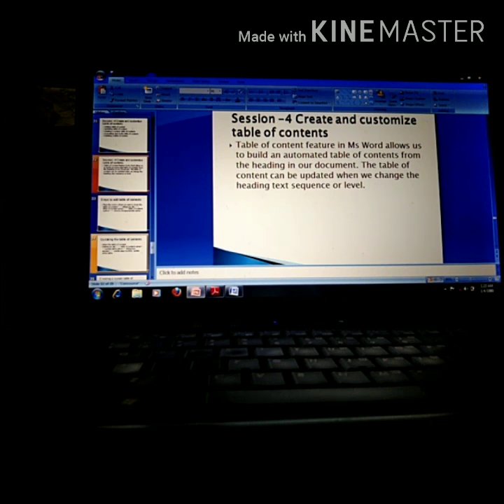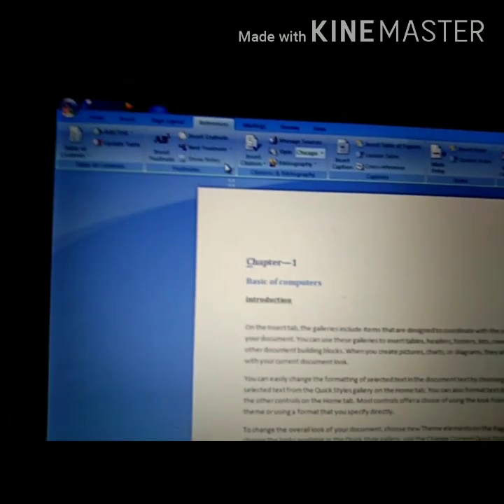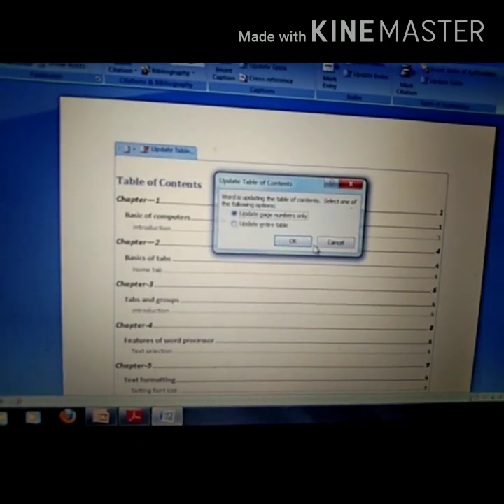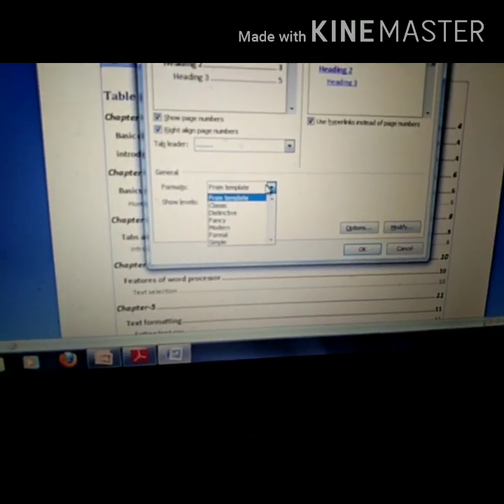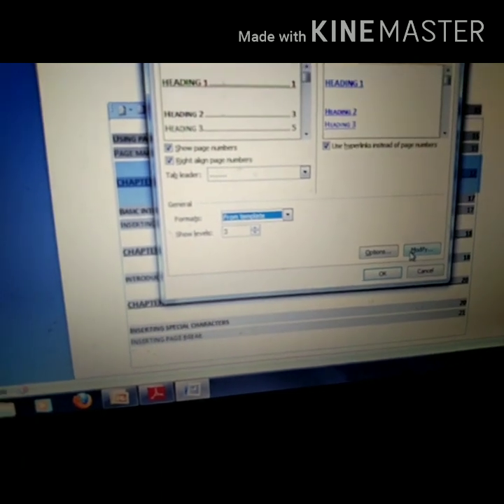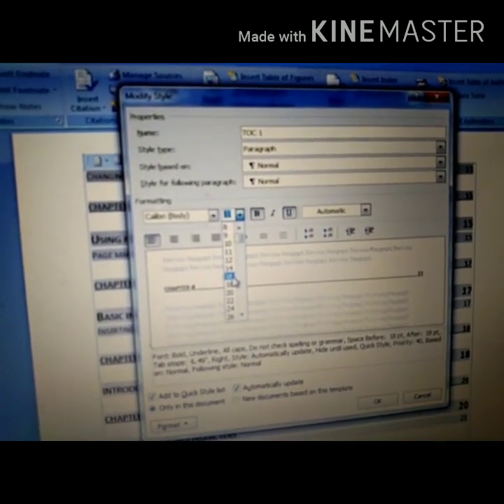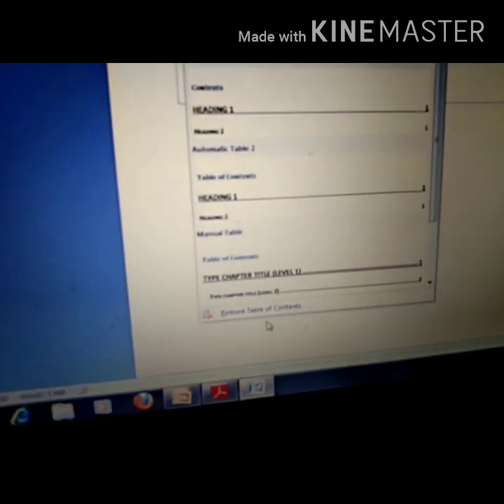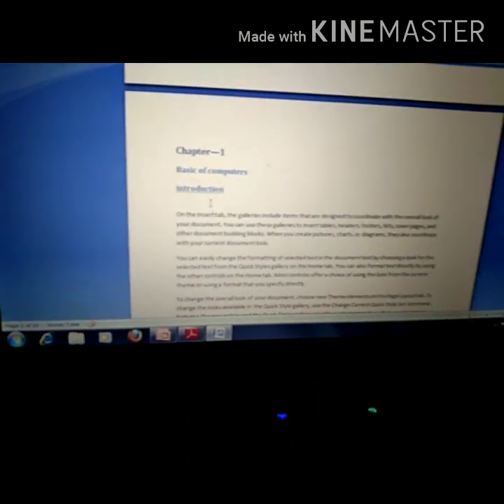Part--2 customization of table of contents session --4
Digital documentation (advanced) Unit---I Part-B subject specific skills Subject code-402 CBSE Class--X